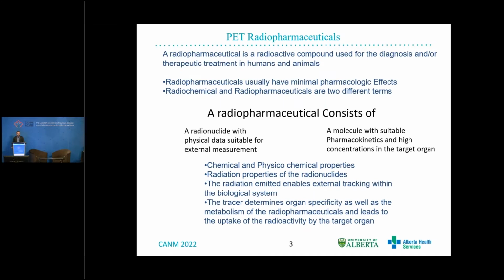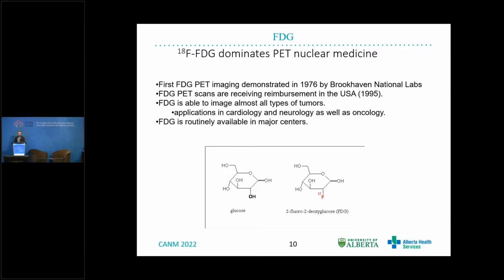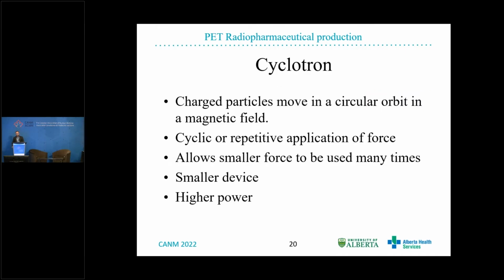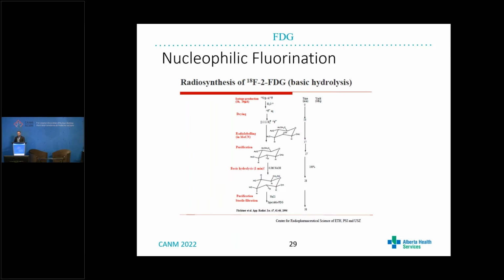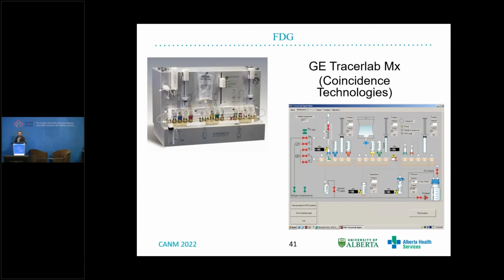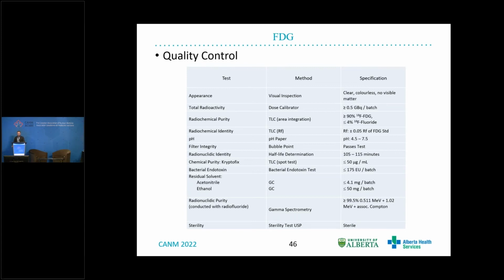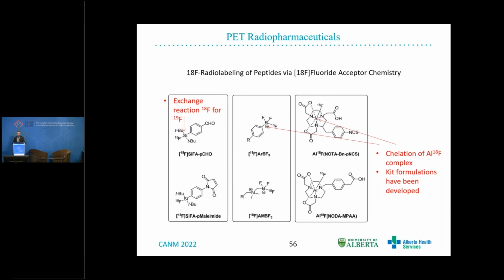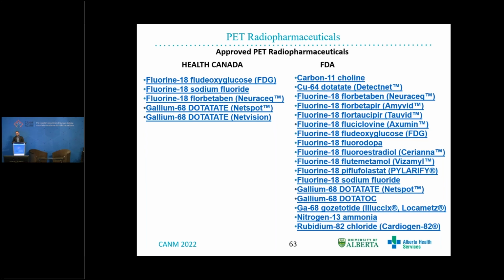CANM Radiopharmacy Course PET Tracers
A  presentation by Dr Jan Andersson on PET Radiopharmaceuticals.

Dr. Andersson shares an overview of general PET radiopharmaceutical theory and production. He continues with reviewing some specific requirements for the manufacturing of short-lived PET radiopharmaceuticals for clinical use. Finally he concludes with a summary of the significant details about the production and QC for 18F-FDG and highlights some differences compared to some other PET radiopharmaceuticals.